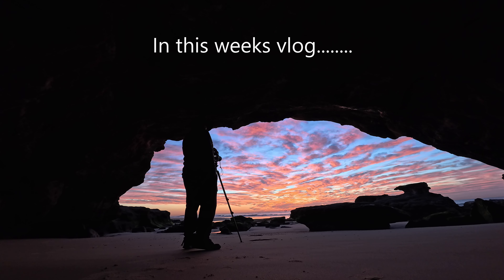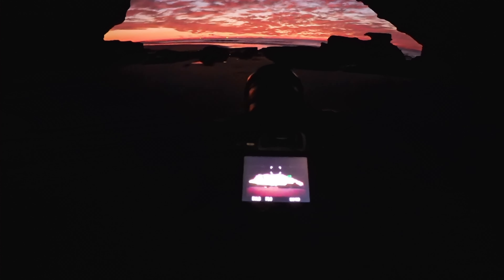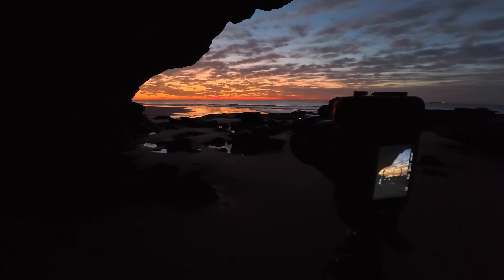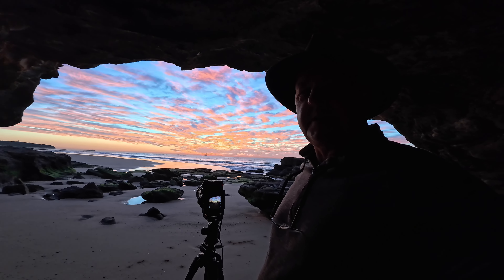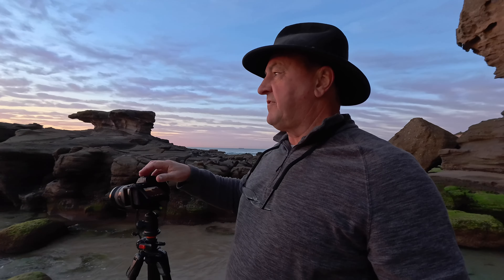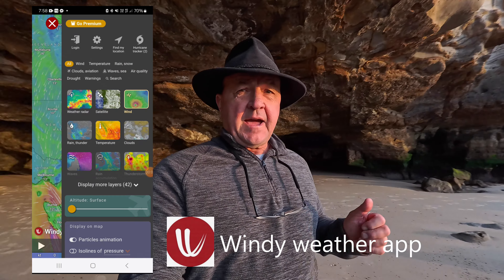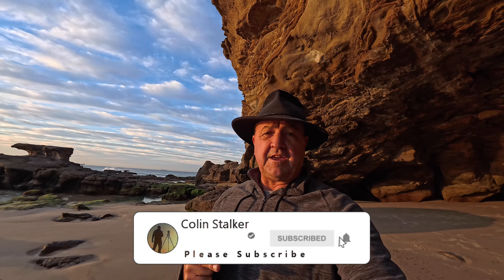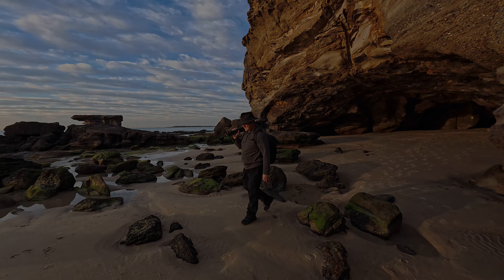Landscape Photography - How to Predict Awesome Sunrise and Sunsets using Weather Apps.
In this Landscape Photography Vlog I photograph stunning sunrise at Caves Beach NSW. The sky at sunrise can sometimes be difficult to predict however by using weather apps and careful planning I demonstrate how to increase your chances of stunning sunrise colour,
An amazing morning photographing multiple high-resolution images of one of the best sunrises i have seen for some time.

Tunetank.com_471_everest_by_alex_makemusic